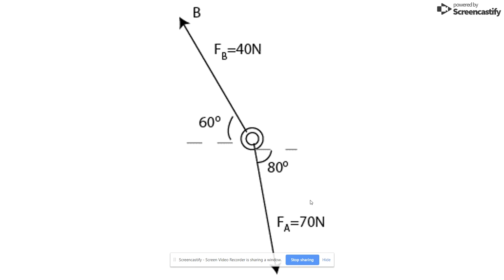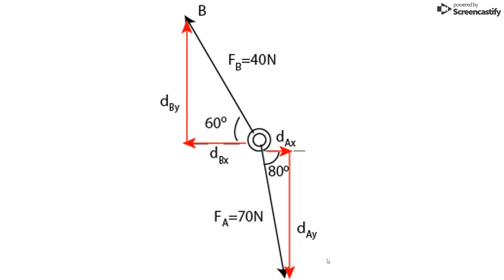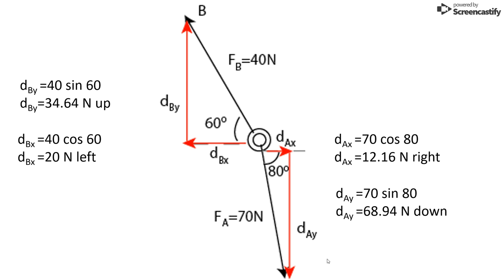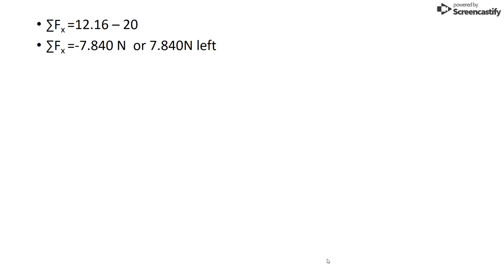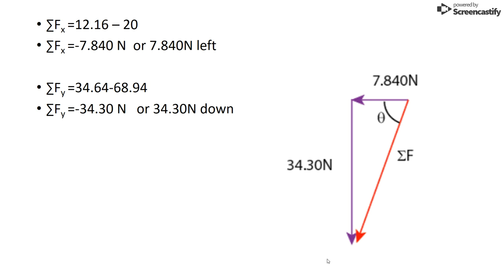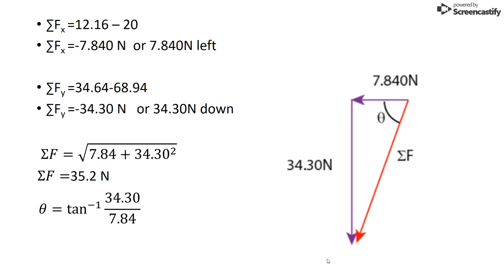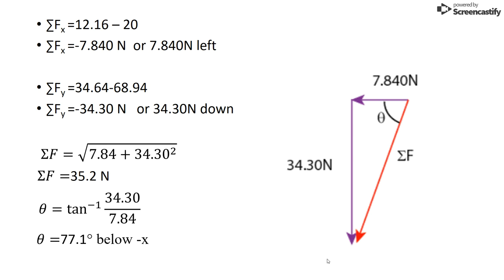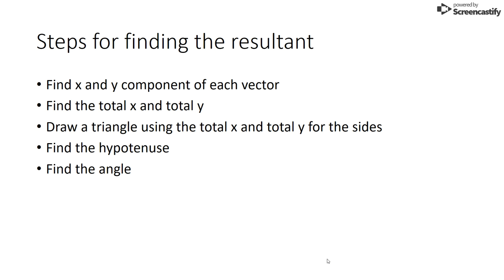net force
This video describes how to find the net force of two vectors.